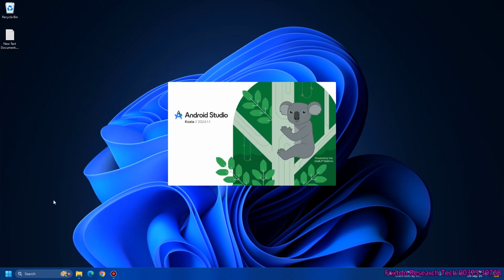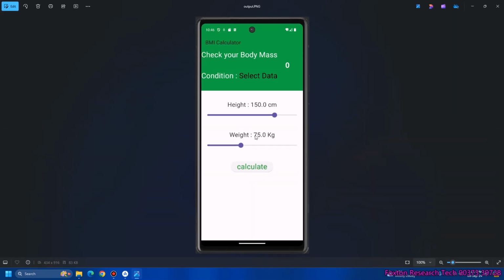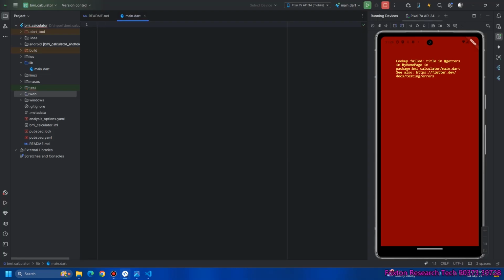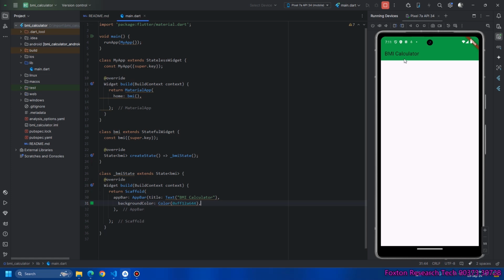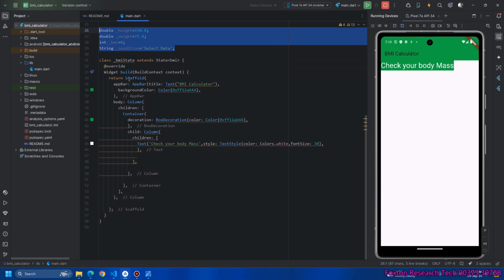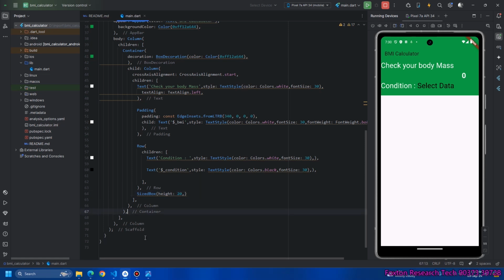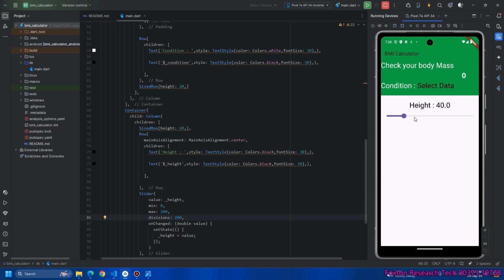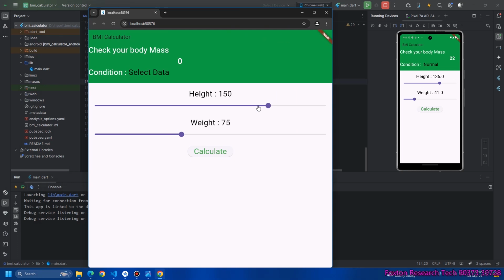Basic Flutter App Tutorial for Beginners | Build a Simple BMI Calculator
Welcome to this beginner-friendly Flutter tutorial in this video, we’ll guide you step-by-step on how to create a simple BMI Calculator app using Flutter. Whether you’re new to app development or looking to enhance your Flutter skills, this video is perfect for you.